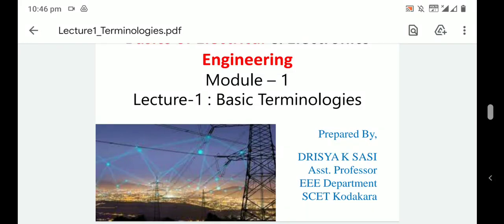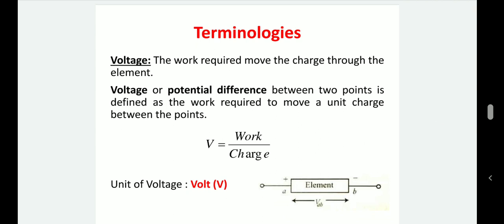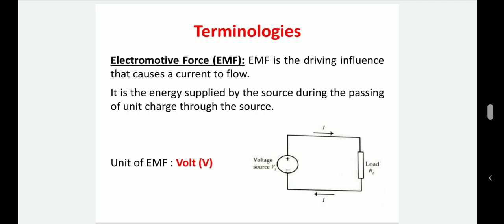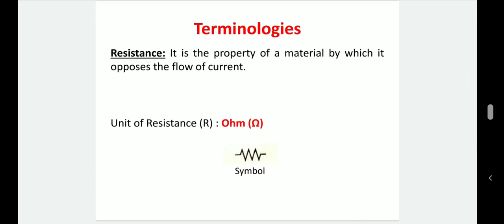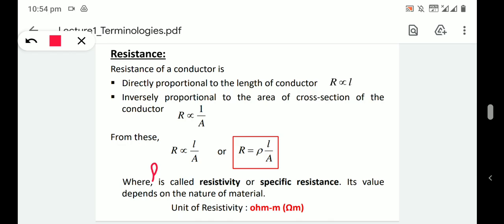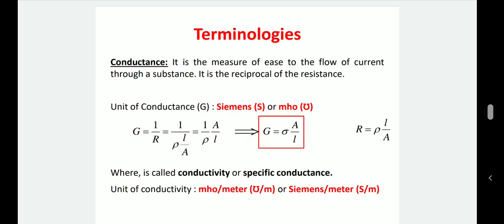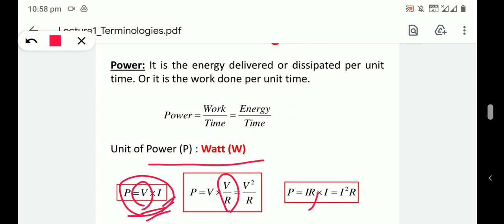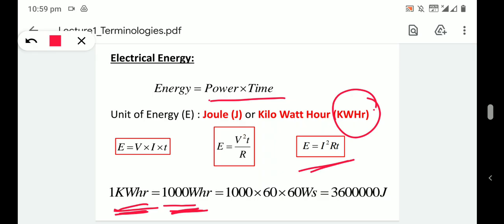Lecture 1 Basic Terminologies